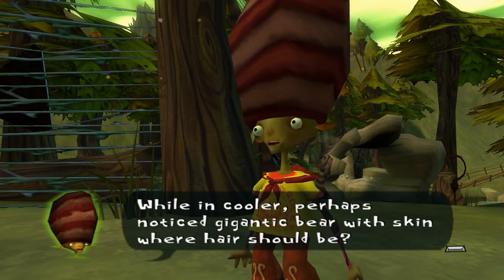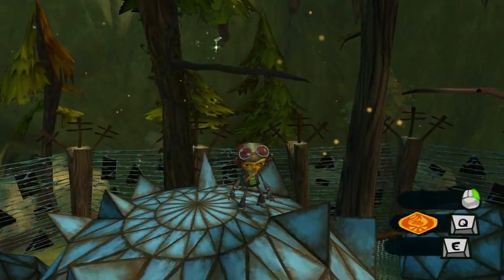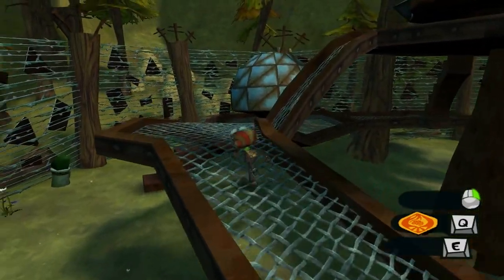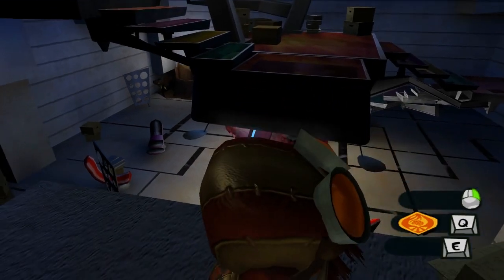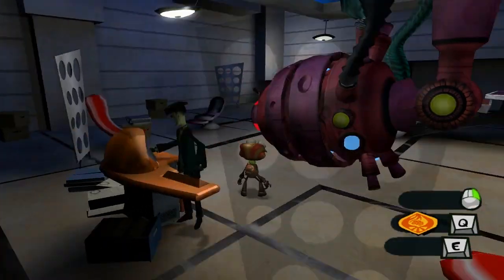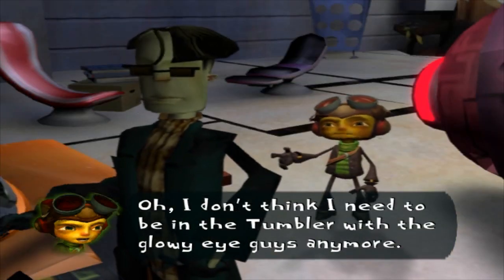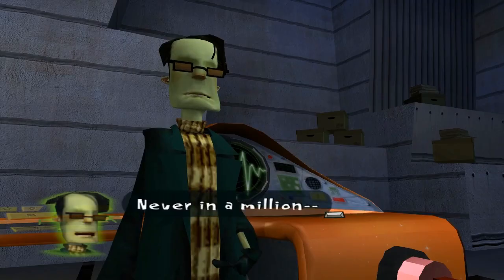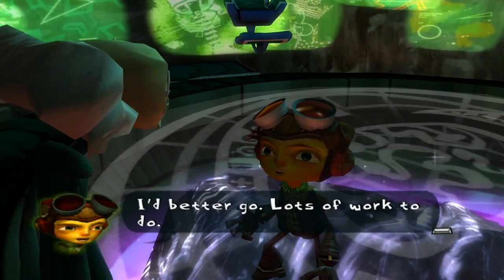Let's Play Psychonauts - Part 11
Part 11 of Let's Play Psychonauts.